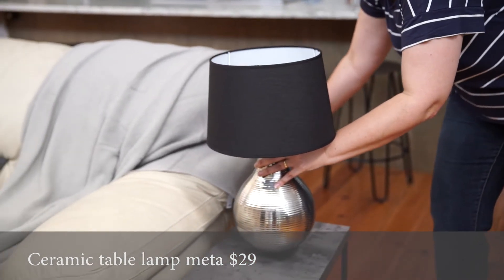Cheap as Chips 10 Minute Makeover Challenge - Living Room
We gave Kathrine a challenge to style this plain lounge room using only Cheap as Chips products in 10 minutes! Check out how the space is transformed!